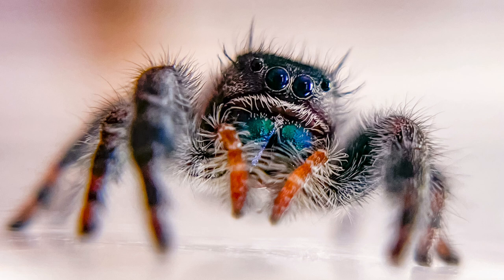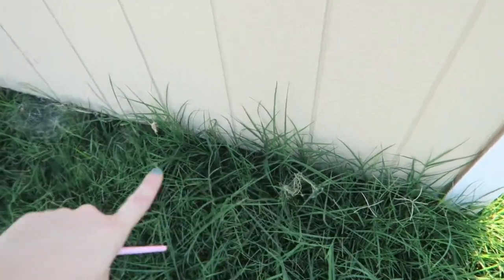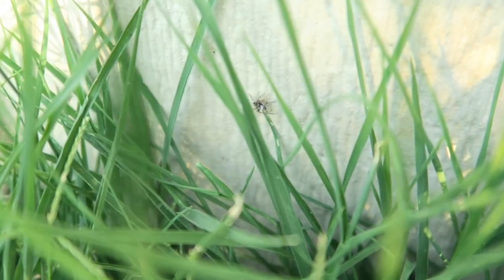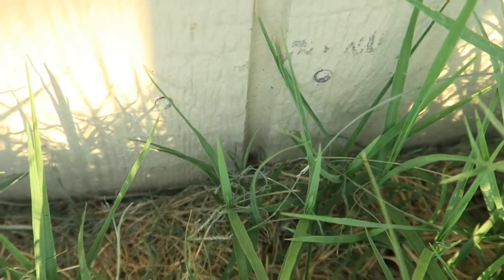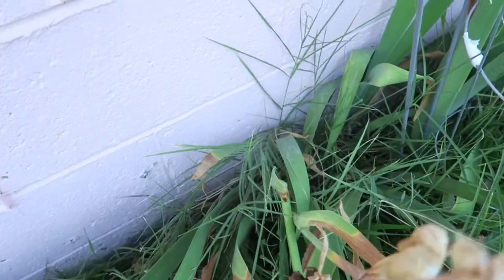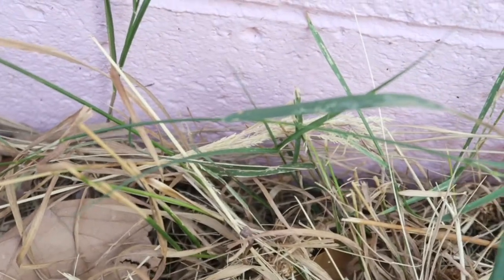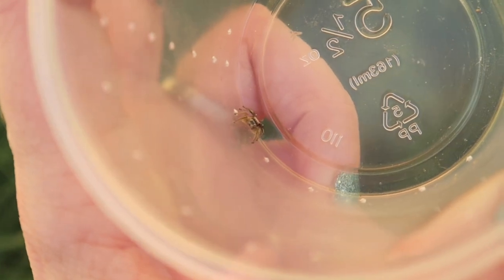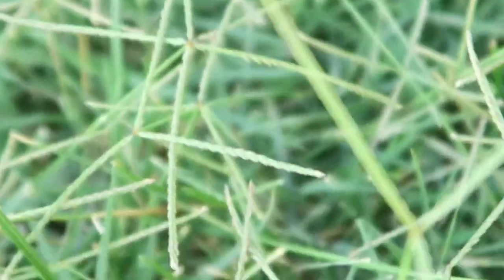Catching Wild Jumping Spiders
4x4x4 Jumping Spider Enclosure:

CARE GUIDE FOR JUMPING SPIDERS: (Credit To Jumping Spiders USA)

♥ Jumping Spider Facebook Groups ♥
•Jumping Spider Breeder Reviews USA:

♥FILMING/VIDEO INFO♥
-My Filming Equipment: